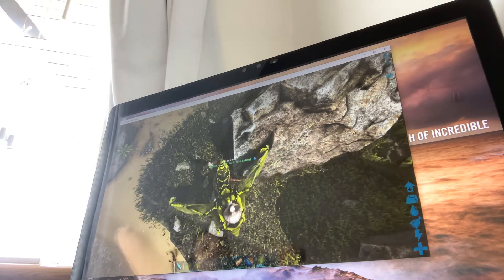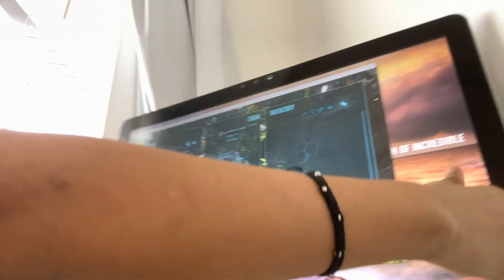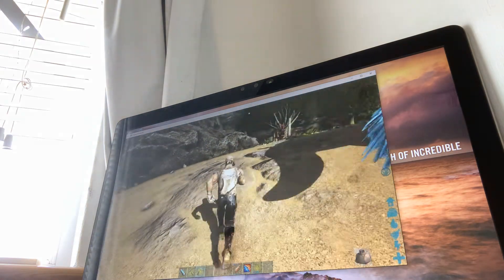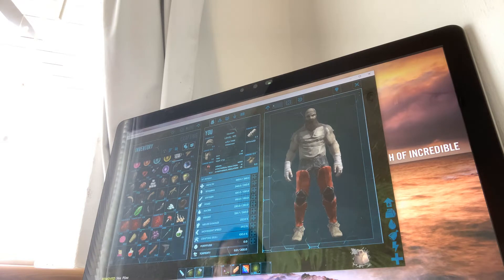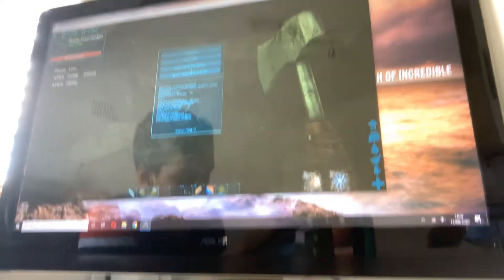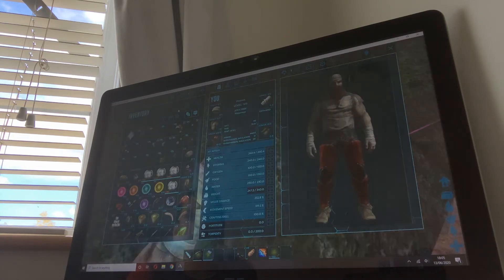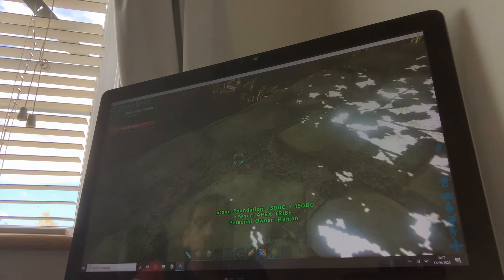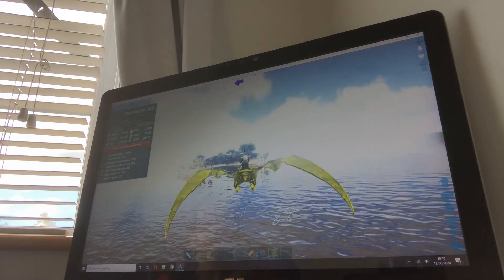Base moving |ark paraworld myth #5.5